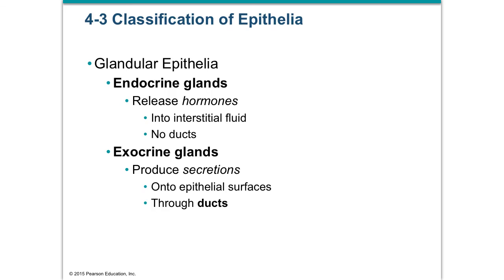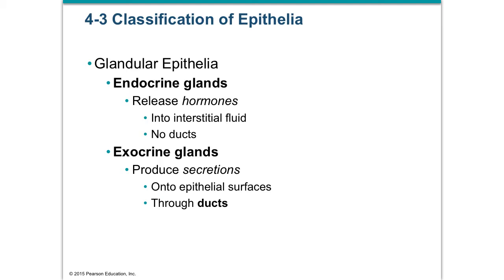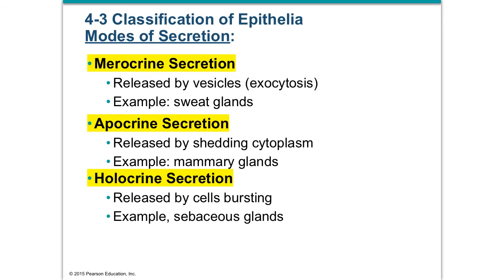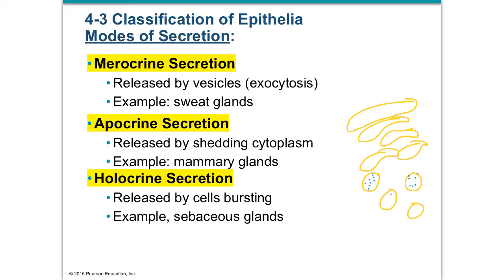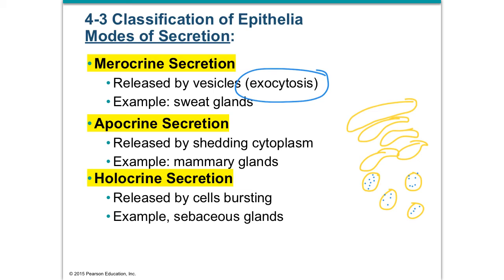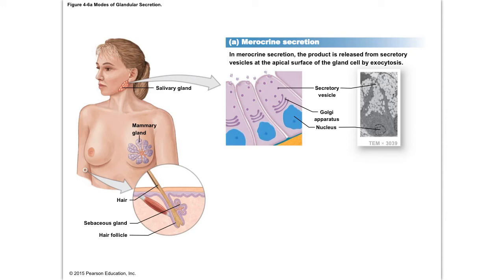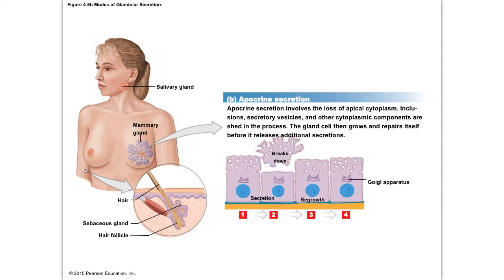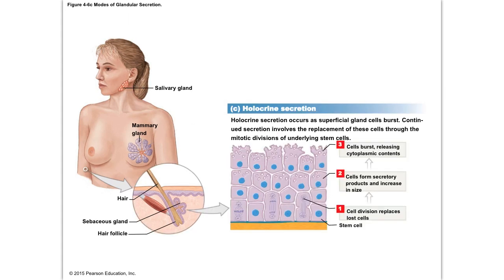Glandular Epithelia Notes